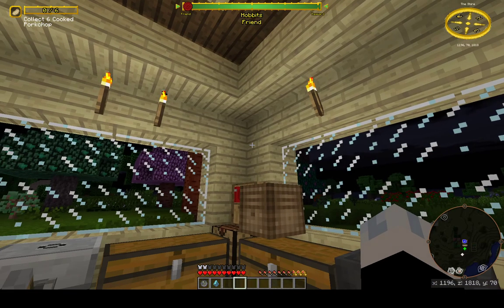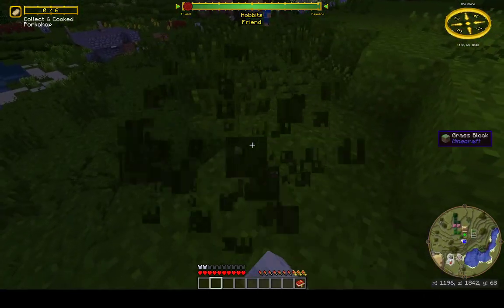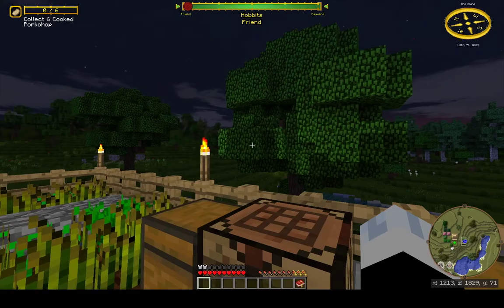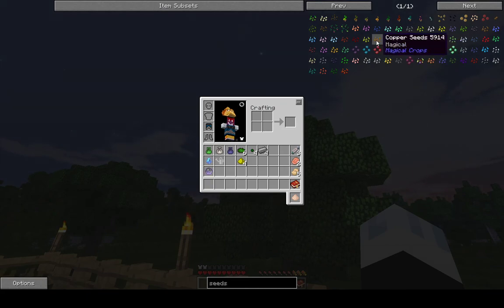Minecraft LOTR Modpack Update Announcement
A quick news update about my modpack